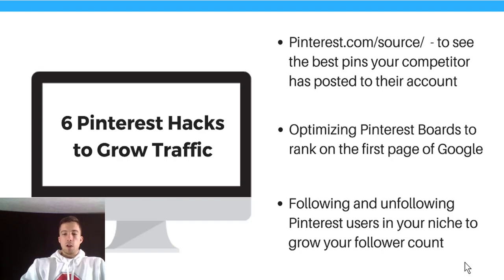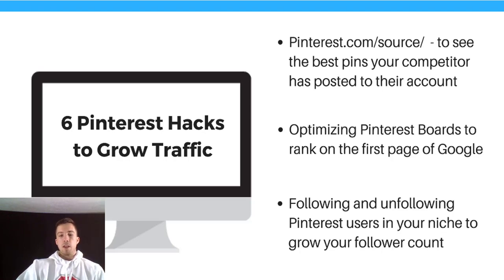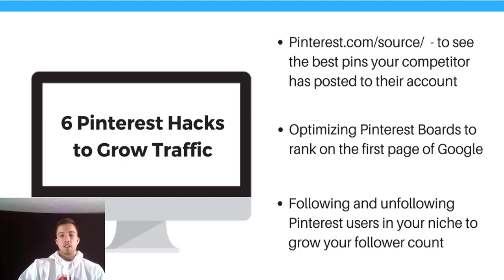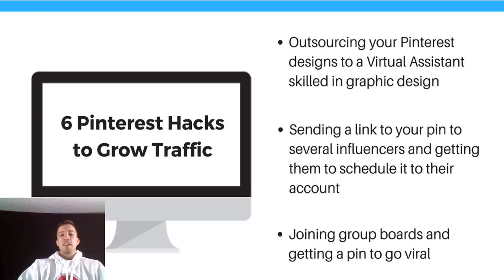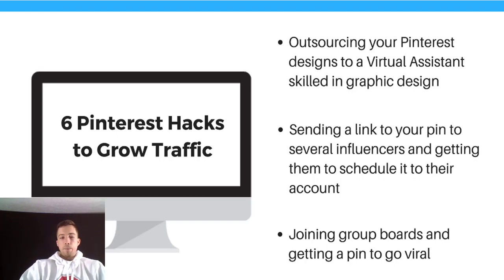6 Pinterest Hacks to Grow Your Website Traffic and Followers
In this video, Nick shares 6 Pinterest hacks to help you grow your following and increase traffic to your website from Pinterest. It's a powerful platform to grow an audience so if you're not on Pinterest yet check out my resource...